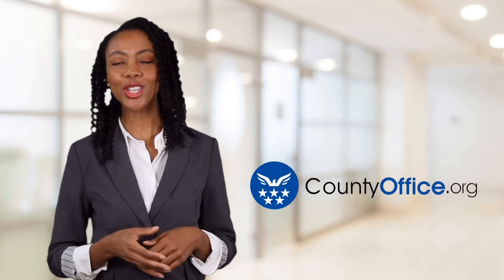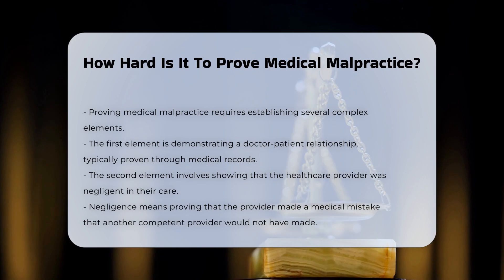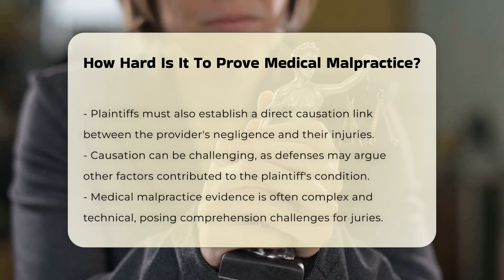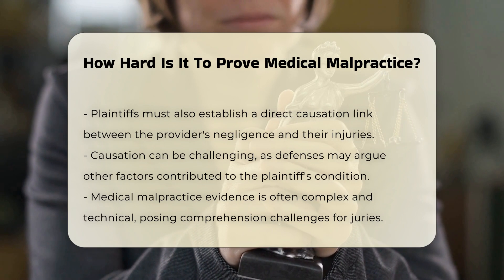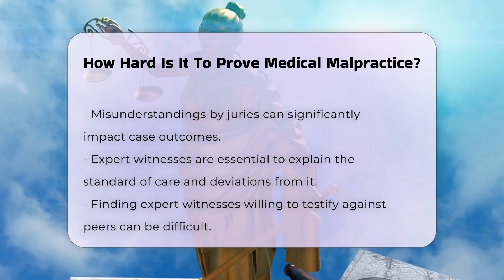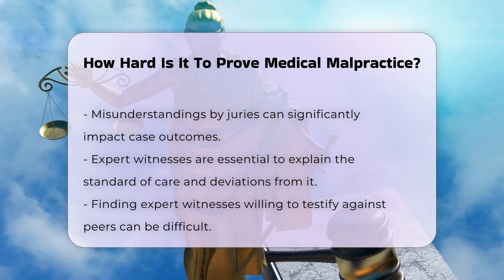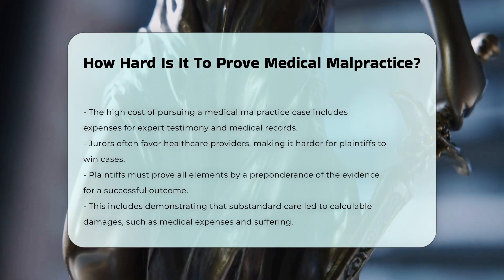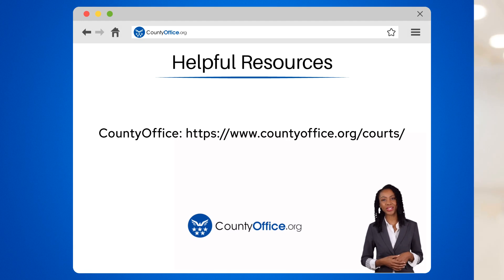How Hard Is It To Prove Medical Malpractice? - CountyOffice.org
How Hard Is It To Prove Medical Malpractice? Have you ever considered the complexities involved in proving medical malpractice? In this enlightening video, we delve into the intricate elements that must be established for a successful malpractice lawsuit. We will discuss the essential components, such as the necessity of a doctor-patient relationship and the challenges of demonstrating negligence in a healthcare setting. The video will also highlight the pivotal role of expert witnesses and the hurdles plaintiffs face in securing their testimonies. Additionally, we will cover the financial implications of pursuing a medical malpractice case, including the costs associated with expert testimonies and medical records.

Understanding how juries perceive medical malpractice cases is crucial, as studies indicate a tendency to favor healthcare providers. We will explore what it means to prove negligence by a preponderance of the evidence, including the significance of showing a direct link between substandard care and calculable damages. Whether you are a legal professional, a medical practitioner, or simply someone interested in understanding the legal landscape of healthcare, this video provides valuable insights.